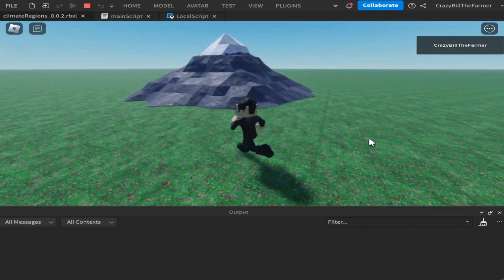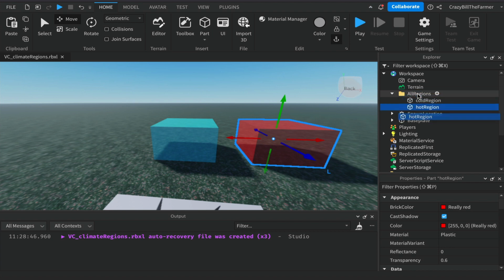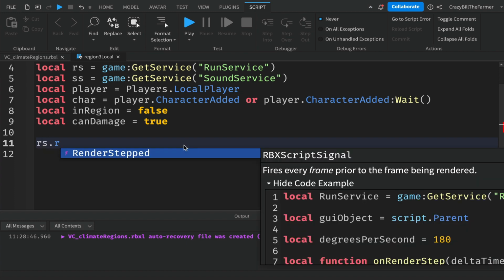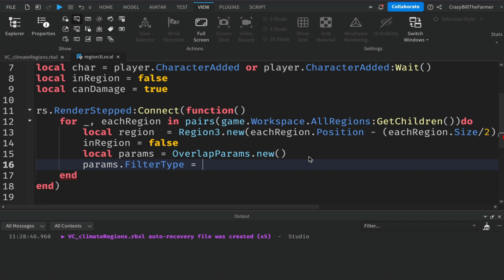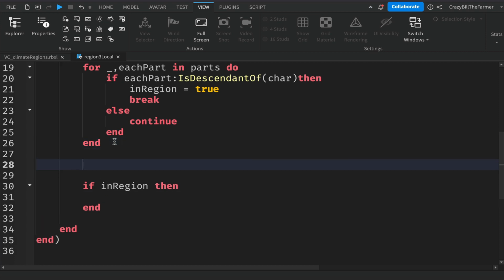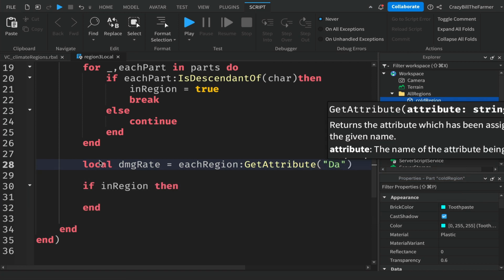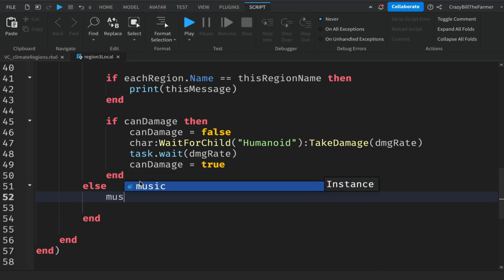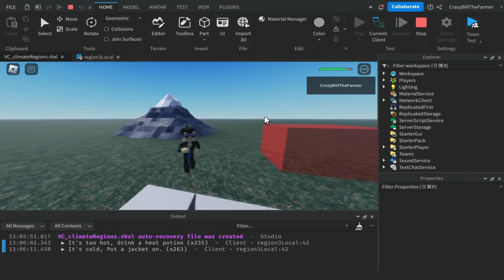Use Region3 To Create Climate Zones In Roblox Studio